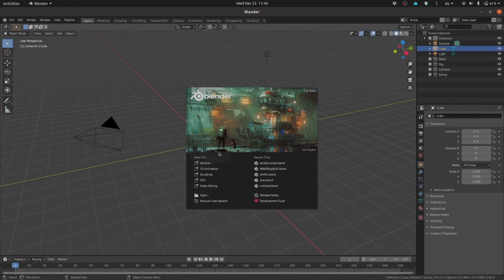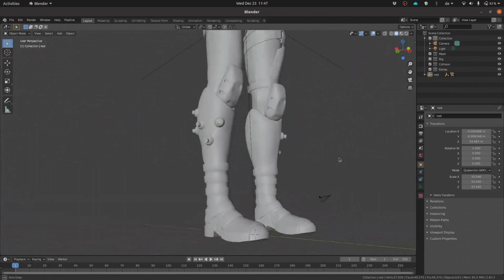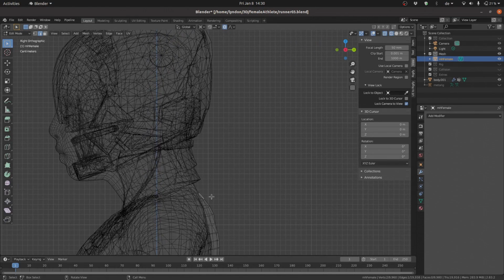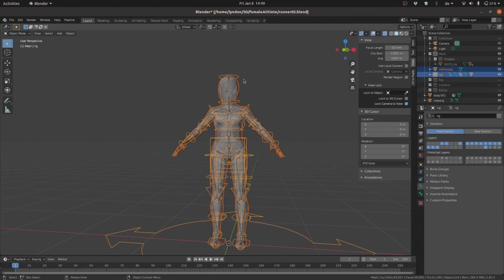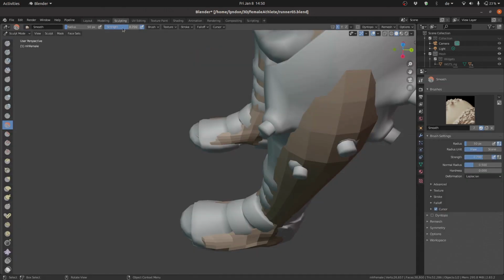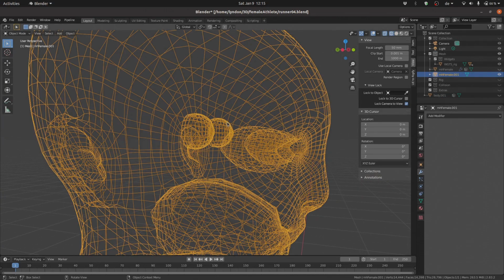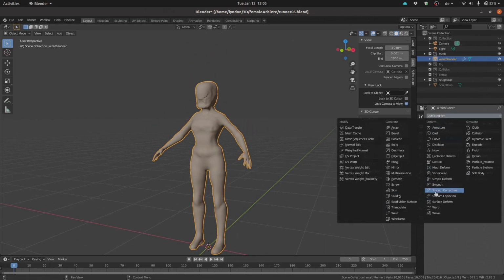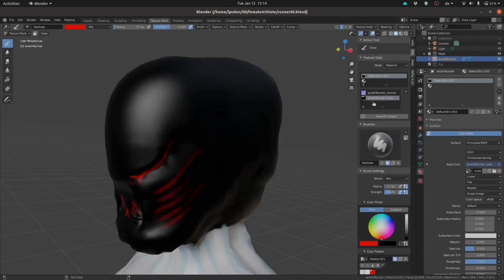wraithCutFromBlendNEW0001 36966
In this video, we look at how to set up a character for a game development project such that we can use a non-destructive workflow.
This allows us to simultaneously jump between modelling, sculpting, texturing and animation with ease and not have to worry about negatively impacting the character's creation history. This is particularly relevant when it comes to baking the character's details.